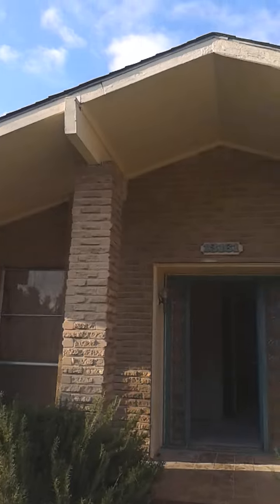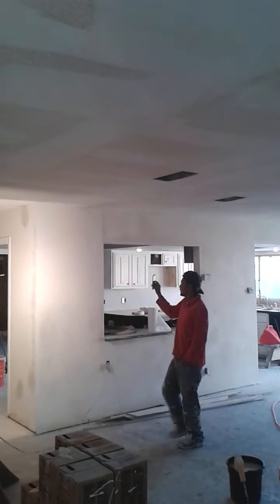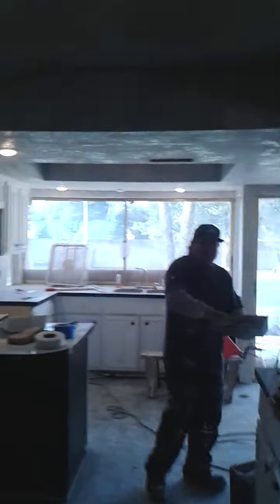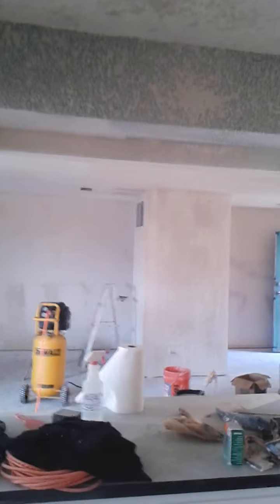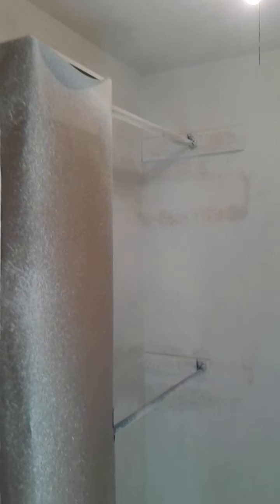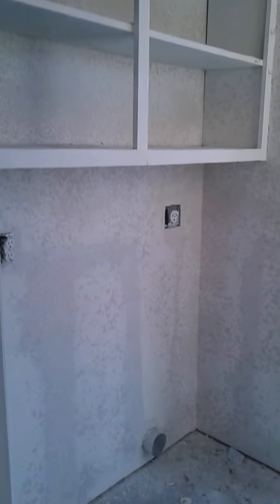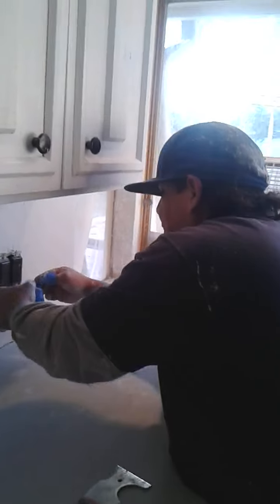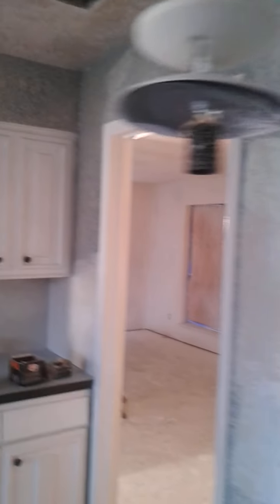2 of 2 Local Handyman Service DFW Texture Drywall Make Ready Ceilings Walls Farmers Branch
Local Handyman Service DFW

Mr reseal paint Addison security driveway cracks Garland contratista place ceramic trash dealer cameras flagstone brand decoration store odor sets Murphy Depot Sachse stain pier House iron horizon recorder industry garage Haslet Double maintenance Empire landscaping insurance inspection unloading melted Lancaster capa rds contracter renovations labor harwood Marvin since University Grand Dallas han tack Fort Farmers man mason local tapeconvention Hills rooms cinder knobs church drywall rust gutters Grapevine surveillance Bath affordable realtor Desoto Terrell fence Mesquite wires decor cost adjustment between limited up with Kinney exposed marble carpeting enclosure Plano carpeta wavy business replacing repara pipes durability block voltage vinyl seeming mall patio transfer free care shag TECHNOLOGY general Texas sheetrock NRH FUSION estimates Nanny build soffit carpets cracked walls audio replacement bulge load windows Flower stainmaster reparar Hardie Mound Arlington vendor pet fibers dalton Village photo Interior cleaning underlayments mill loading quality tile decorative travertine Watauga doors porcelain price ION Branch cleaner cliff Drain stairs Brick Royse available glass movers Rockwall nylon Duncanville master texture sidewalk Canyon Hill filter shim painted Mckinney reparacion brush reparación prices vanities Worth Copper home dvr club experience system landscape but no lipstick bed Argyle ruffled paper holes texturing grout Codes Handyman center Evaluation estimación tiling stucco office laying carpet cat snag sinks City removal design Mid trimming builder coverings channel tape loose discounted Ponder disposal Allen thick Tarrant Mc overlay digital homeowner Justin shower fire Corinth touch Burleson access Sub tears new household deck beam cover Kitchen carport screen Samson building direct concrete claw Park burn sales wholesale resurface wireless reasonable infrared professionals resolution professional dy Cedar Denton Haltom instalador moving today buy arbors replace balconies control pc restain candles bleach laminate discount commercials safety disign patios Remodeling Southlake roller framing popcorn Lewisville fascia liquidation Krum ripple refinish stretcher appliance makeover fixing fences staging custom Oak spring closet sell Forney Area scrapping pleasant Broken picture centre pound County Kennedale health finish Euless rubber residential add decks Colony Seagoville heater remover lock detached power dishwasher cctv Parks additions unload inprovement pergola porches grove Bedford welding RVs Carrolton installation piso lowest repair installer child Everman estirar Kool-Aid boat remodel stone Cockrell permanent Include flat piles not guard jobs Hurst cabinets matching Cooper TV networking Bathroom hanging Richland places exceptional density Contractor flood flooring low North systems rotted dark hidden chocolate floor Highland Rock handrails Frisco Mansfield addition repairing baseboard video polish Coppell window Anderson factory Prairie designer threshold door seam repairs outdoors sponge fix management masonry haul-off installing loops toilets grade crown estimate best Whitesettlement retaining eaves James Cities dewalt wallpaper camera lawn Exterior cement Mid-Cities water clinic painter sun work company leading Alvarado Kaufman sprinkler specialist shelves renovation faux commercial cabinet bites wall alfombra disigner seconds construction stage TX Richardson Pantego Little tags demolition trabertine directly Ft faucets ch cigarettes plank Colleyville Lakewood vinilo painting service Saignaw remnants lb tune color pool Preston padding siding Hollow metal install Bullet restaurant Elm molding Irving mounting Rowlett Sunnyvale high tub garbage compañía improvement Varnish specialists Crandall Trophy hardwood